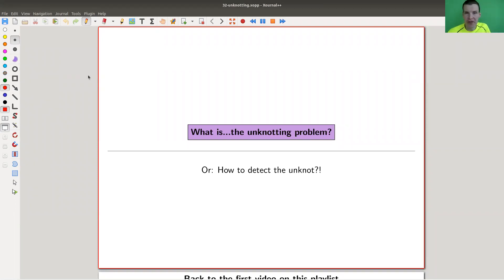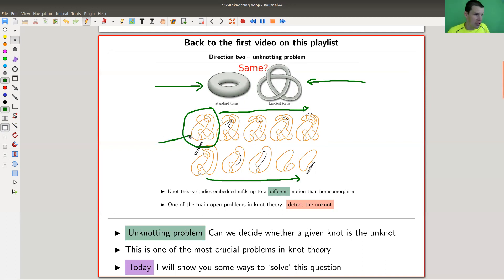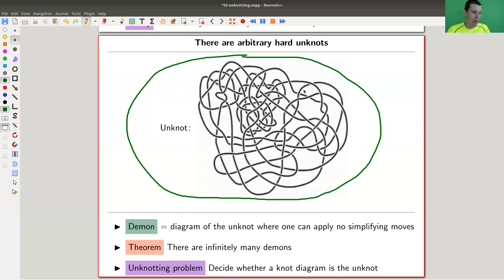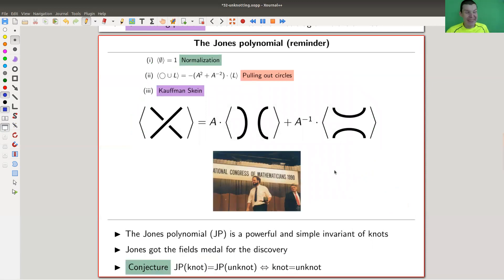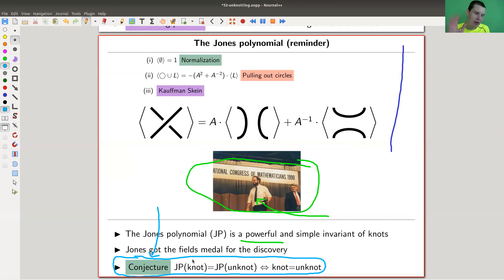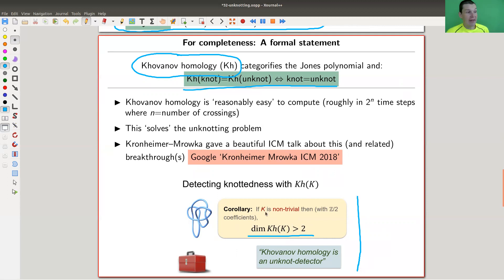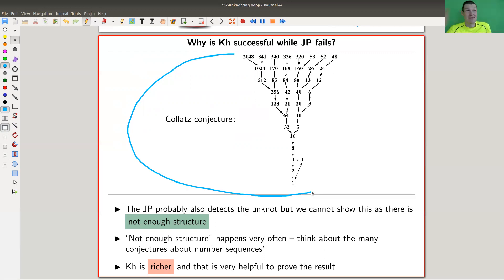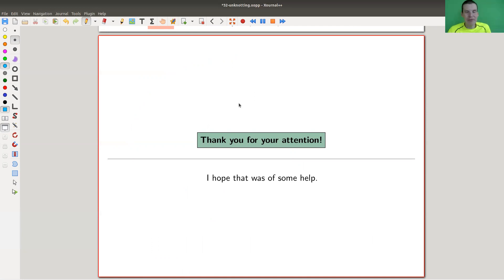What is...the unknotting problem?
Goal.

This time.
What is...the unknotting problem? Or: How to detect the unknot?!

Slides.

Thumbnail.

Geometric topology.

The wild world of four manifolds.

History of topology.

Unknotting problem.

Jones polynomial and Khovanov homology.

Pictures used.

KnotAtlas.

SnapPy.

Mathematica.

SageMath.